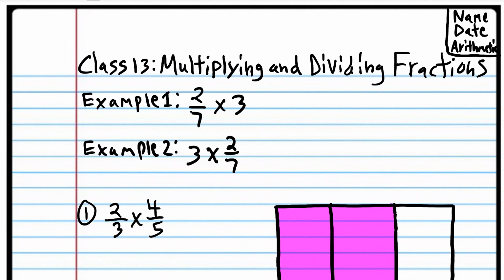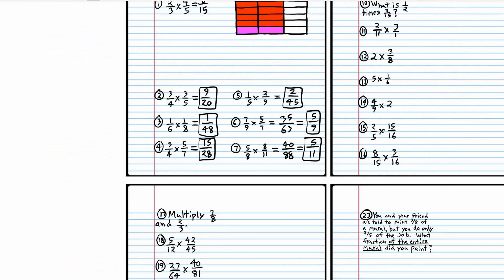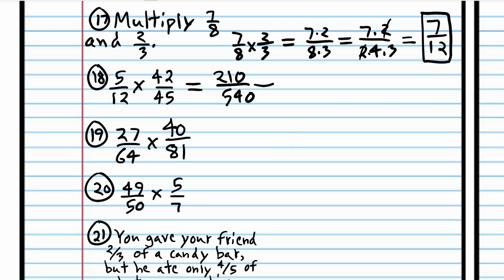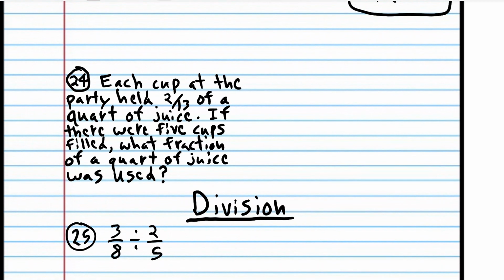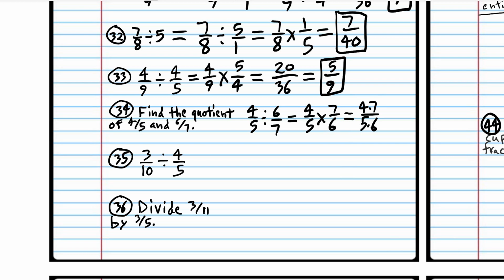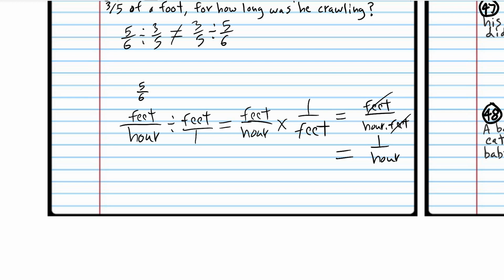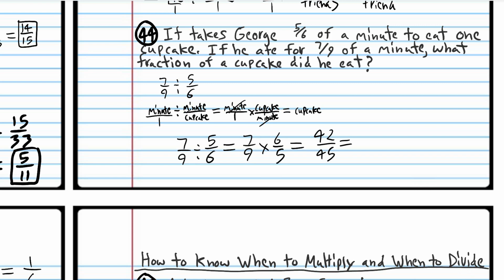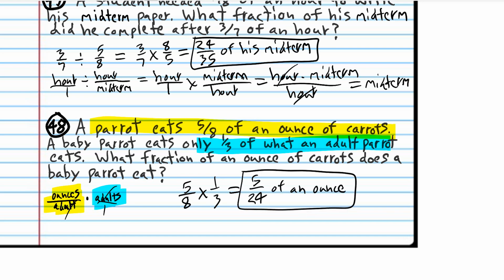Arithmetic Course--Class 13: Multiplying and Dividing Fractions